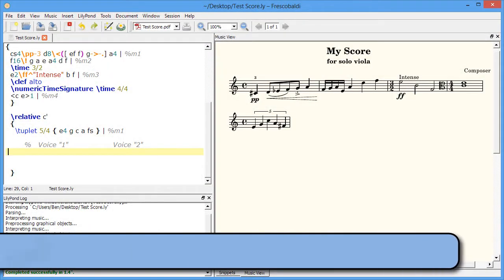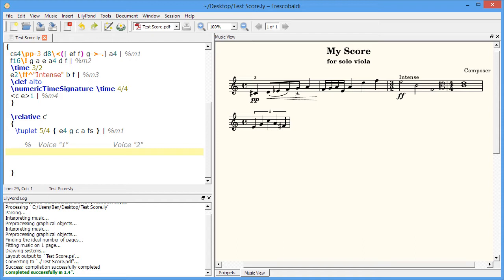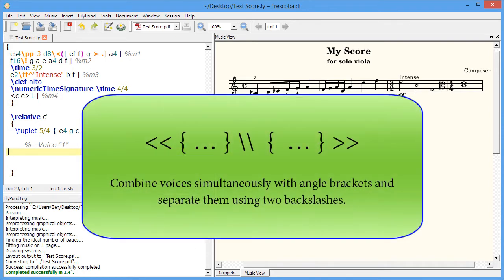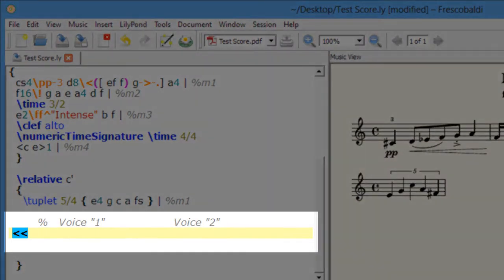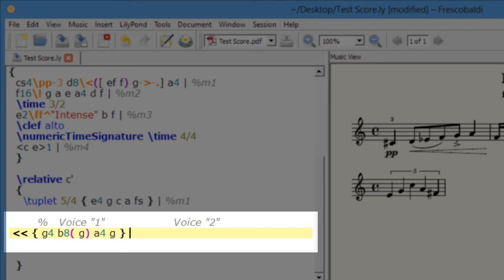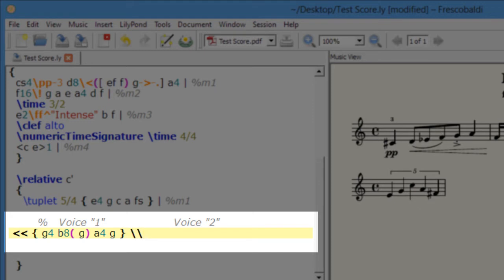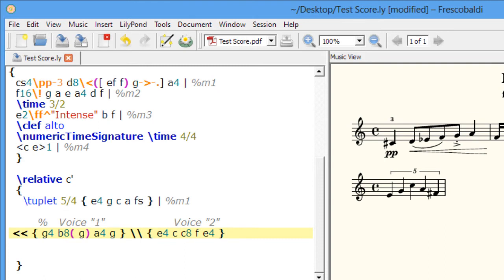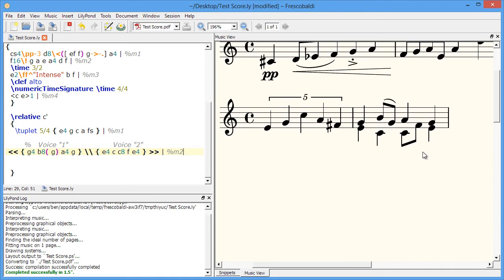LilyPond Tutorial 11 - How to Write Multiple Voices per Staff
In this video, I'll be going over voices in LilyPond. Please see the playlist for more information on these videos.